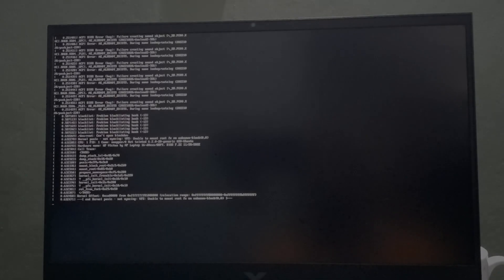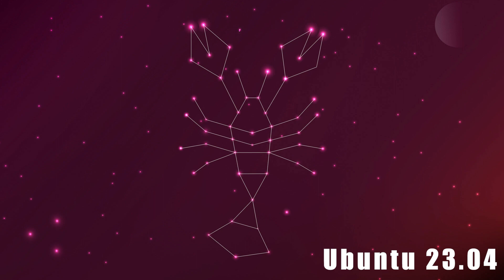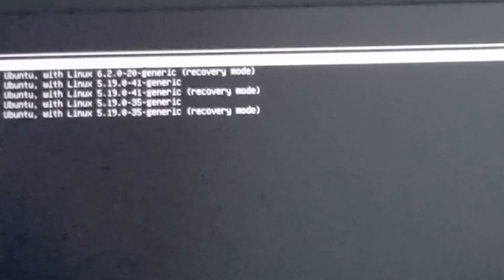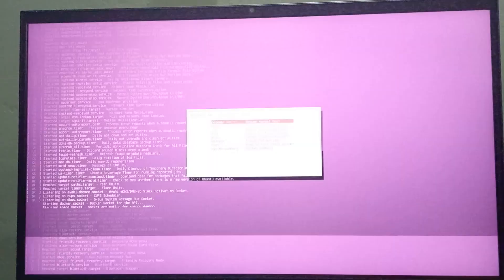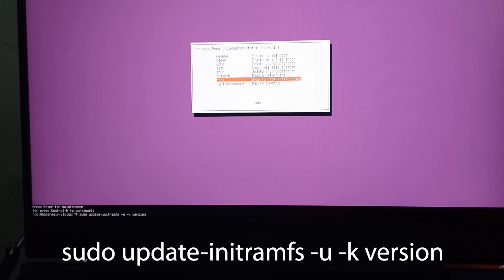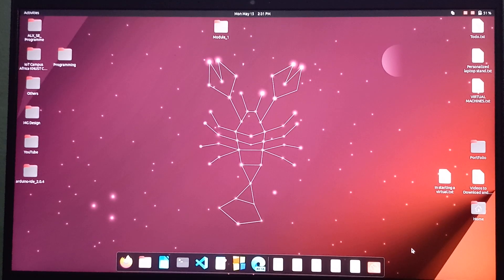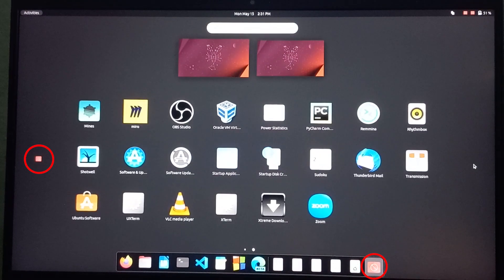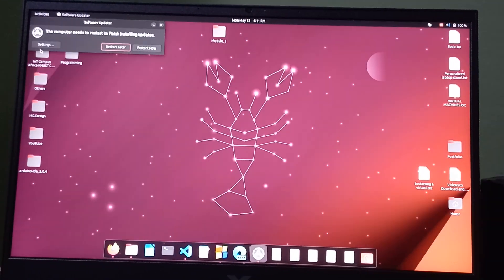Upgrade Error from Ubuntu 22.10 to 23.04 (FIX)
This is the error I get after upgrading "Unable to mount root fs on unknown block". So let's fix it in this video